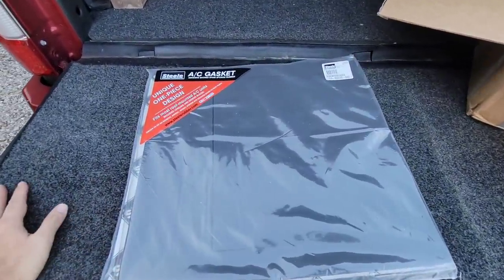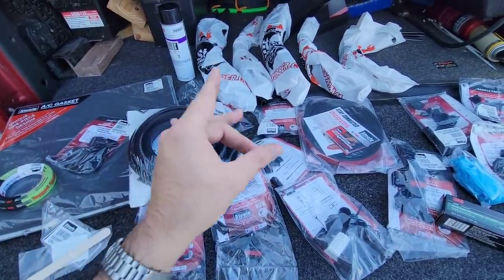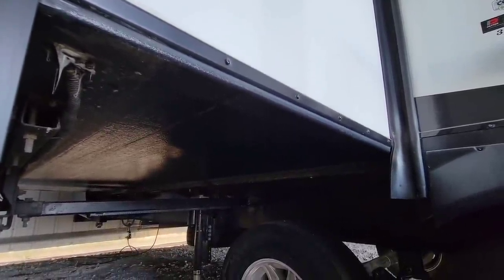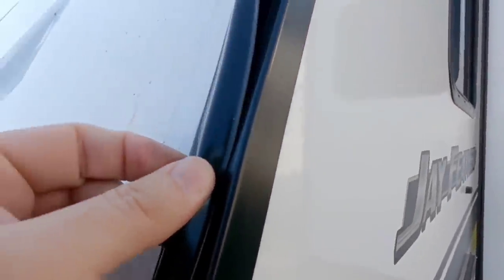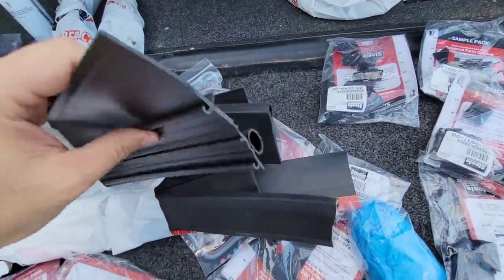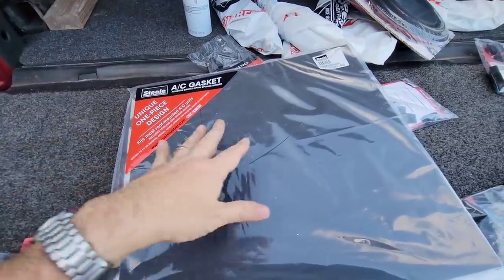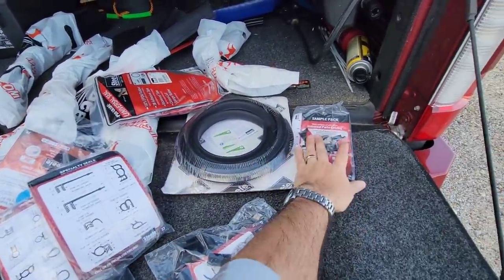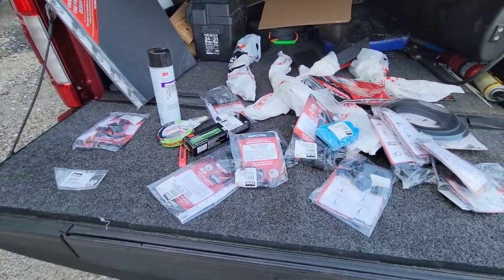Most important RV Replacement parts to keep it sealed! Steele Rubber Products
Find Your Steele Rubber Product!